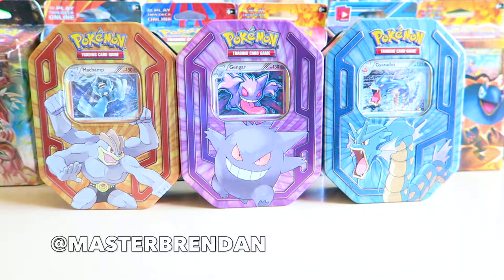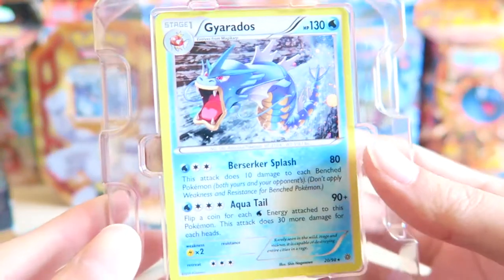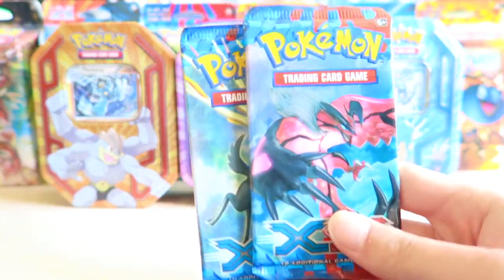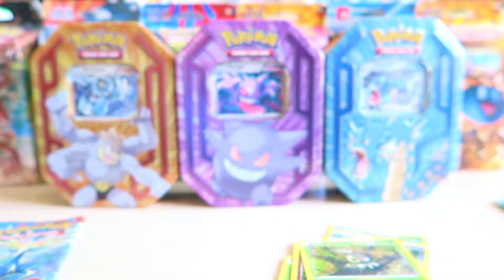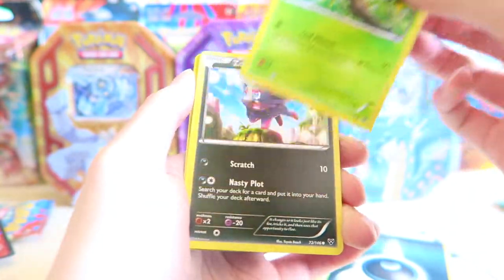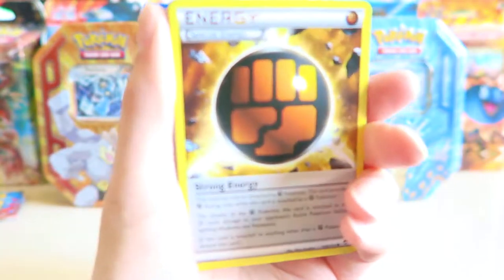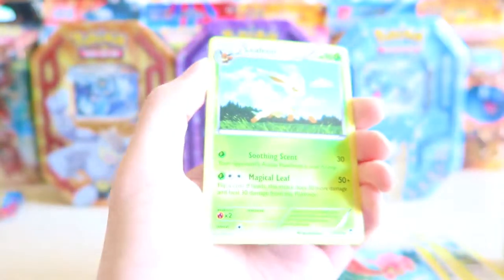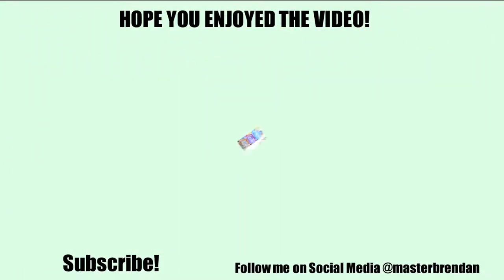Gyarados Pokemon Champions Tin Opening | masterbrendan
Here it is, so you've picked the Gyarados tin! Hope you enjoy the opening!